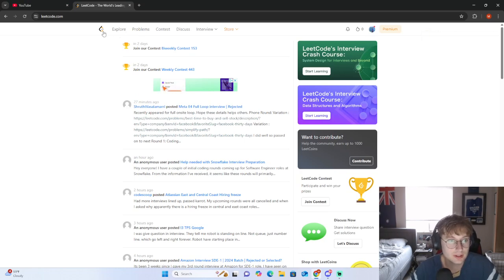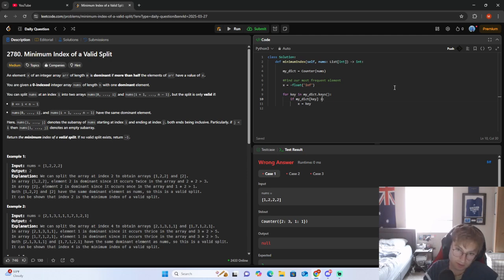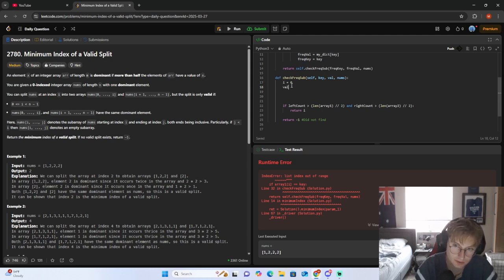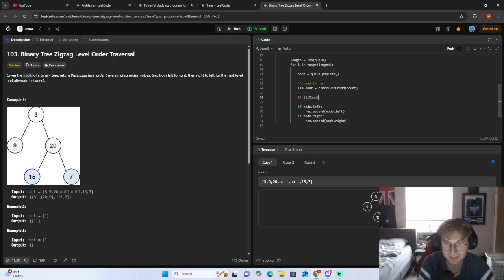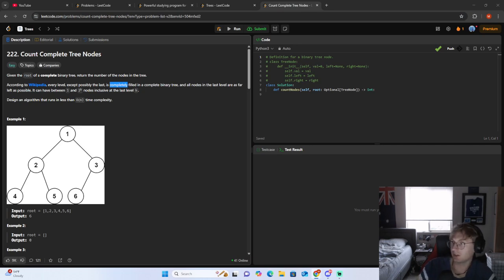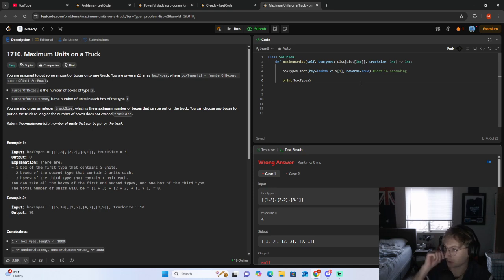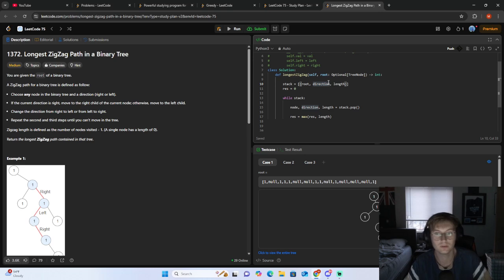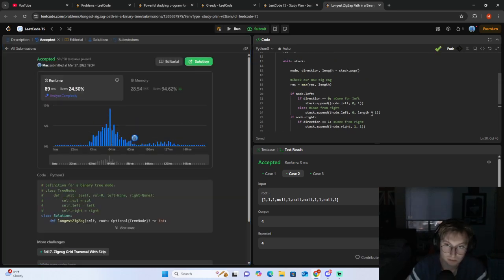Programming Everyday Until I Get a Job #080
Zig zaggin today

Chapters
00:00 Intro
01:49 Leetcode 1
44:44 Leetcode 2
01:07:29 Leetcode 3
01:27:37 Leetcode 4

Specs
RAM - 16GB